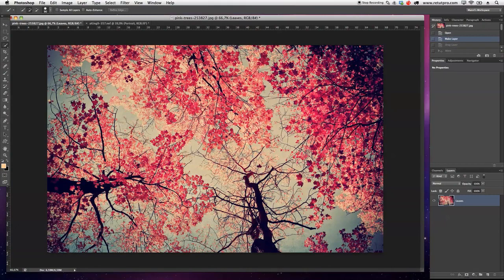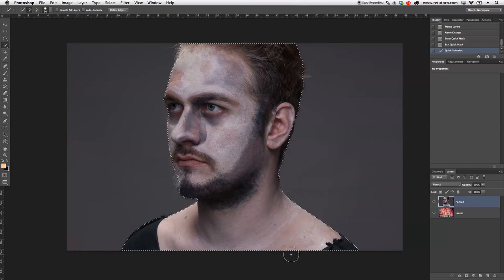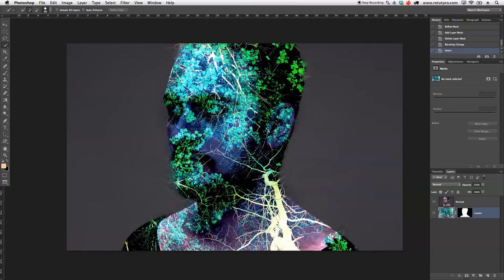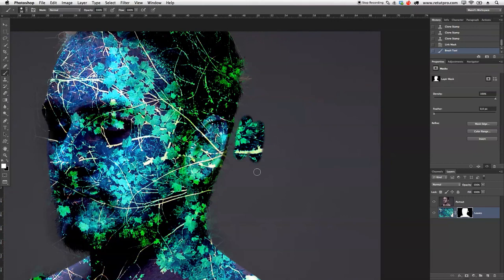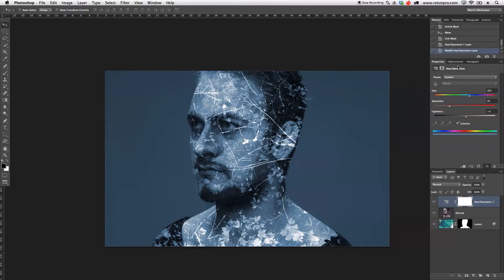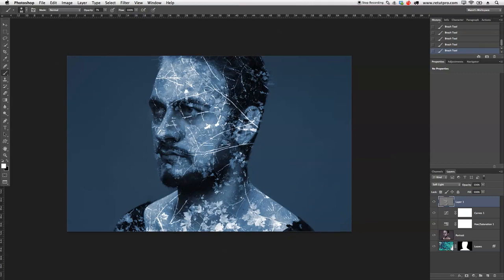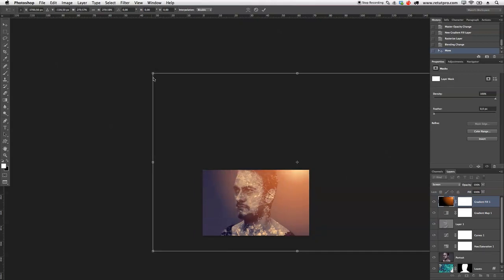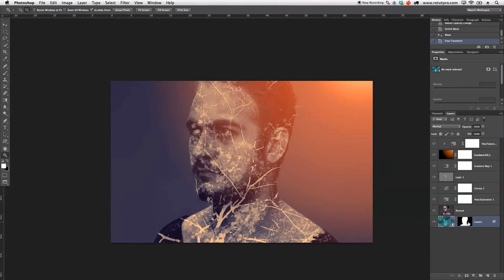Chapter 69: Technique How To Create A Double Exposure In Photoshop